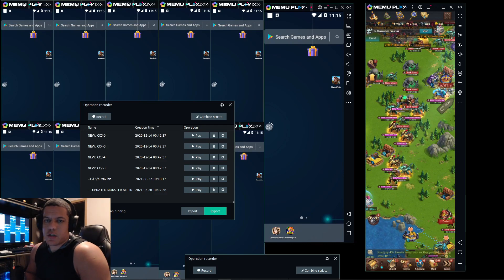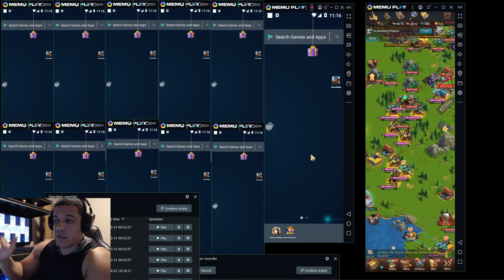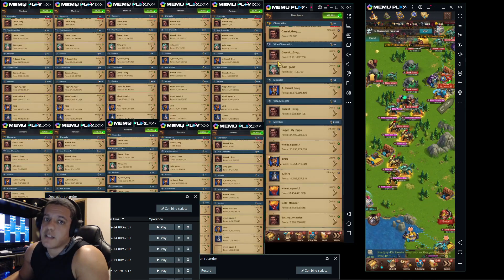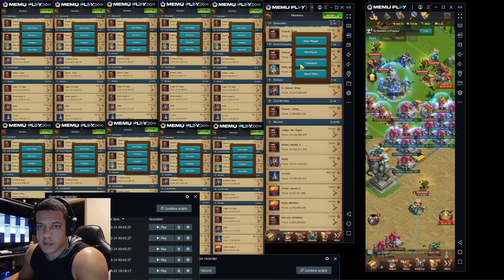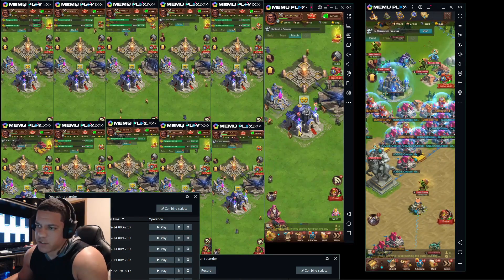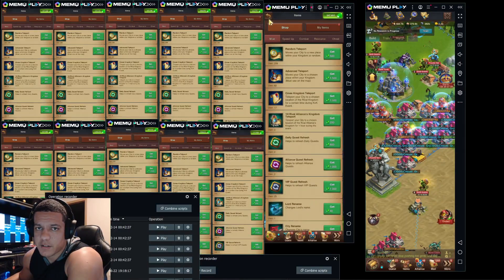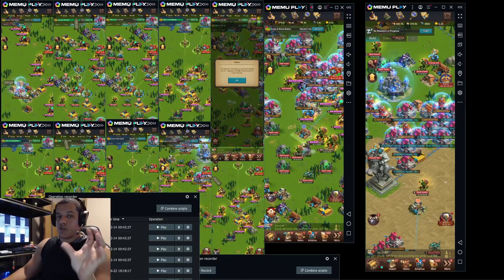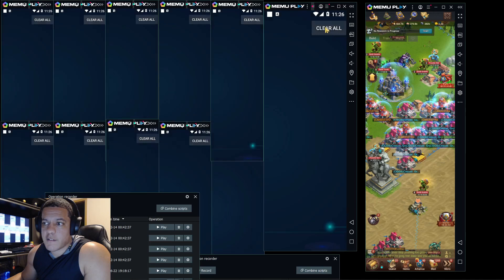Blaze of Battle - Gathering with Memu/Nox/Bluestacks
This is kind of an advanced script I made to help people with gathering from tiles.